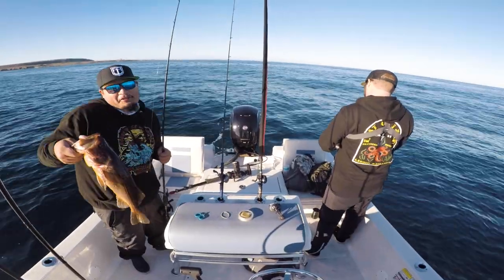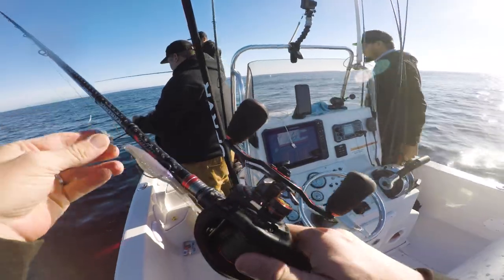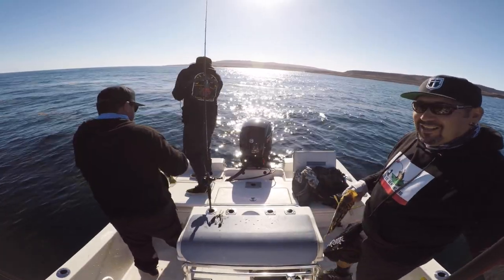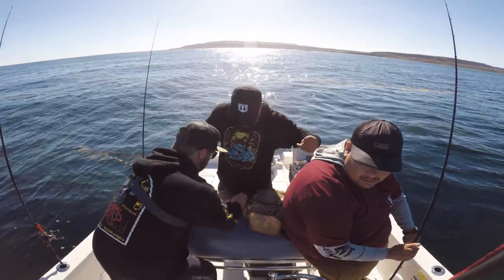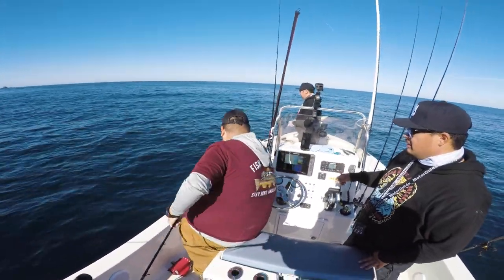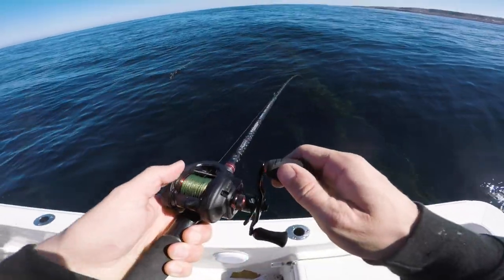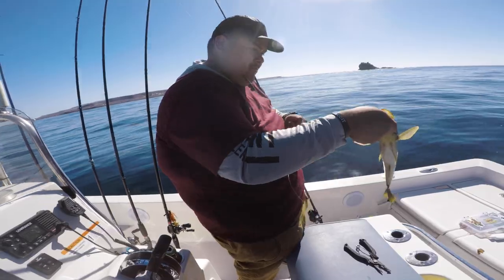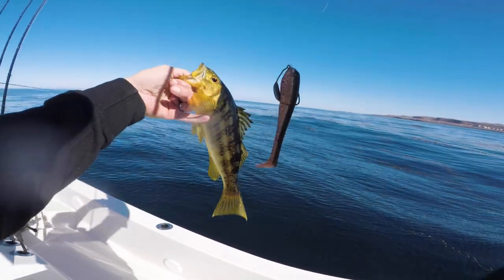Hunting GIANT Calico Bass & Yellowtail | San Clemente Island Fishing (NON STOP ACTION)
In this episode of Whatever Bites we are headed out to San Clemente Island in Southern California in search of GIANT Calico Bass and Yellowtail. Shoutout to Fishall Brand, Stay Bent Anglers and Barrio Bass for a great time! San Clemente Island is such a special place. The kelp forrest there is INSANE. I've never experienced fishing like this in my life! What a day to remember! We primarily used a Texas rig with Zoom Flukes but would occasionally tie on a swimbait or various baits on Warbaits weedless jig heads.

-The music I use in my videos - AMAZING for YouTubers!
for more information.